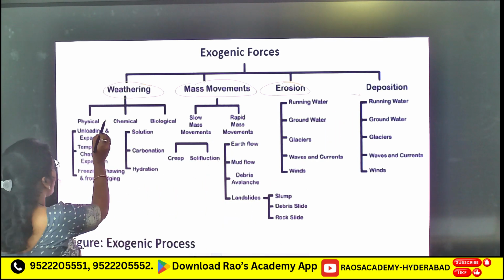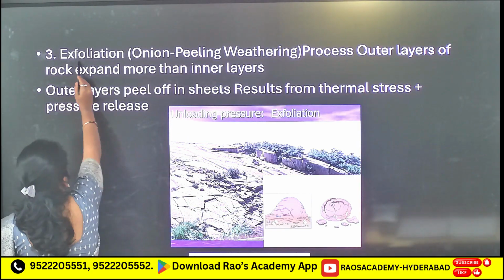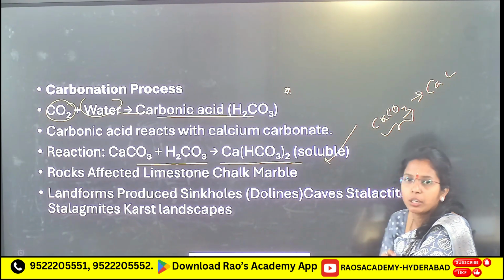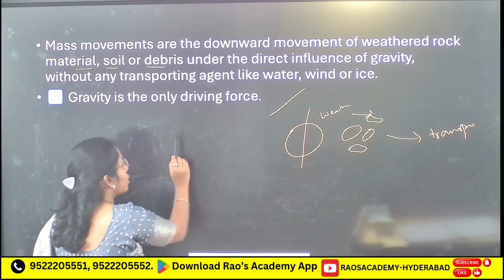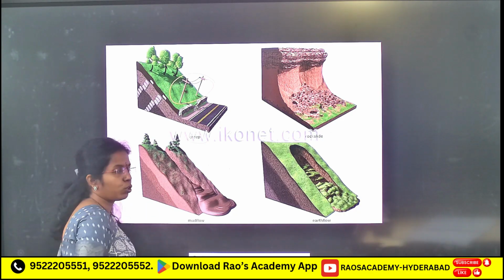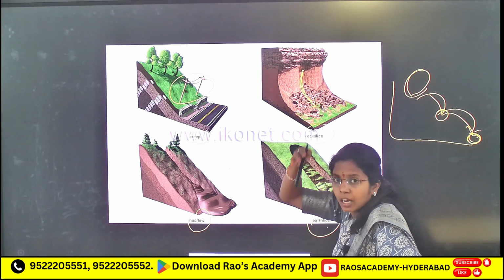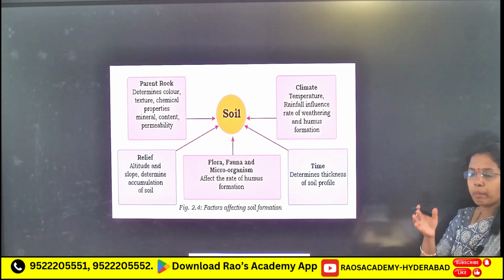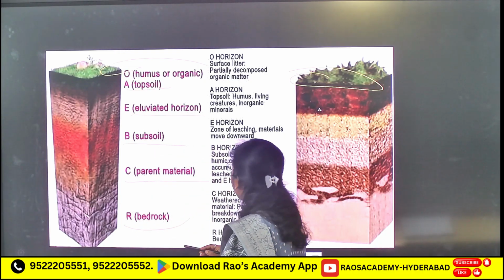Exgonic Forces By Bhargavi Mam @RAOSACADEMYHYD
Hyderabad Branch-
Raos Academy
Opposite to Steel Bridge Pillar No. 39